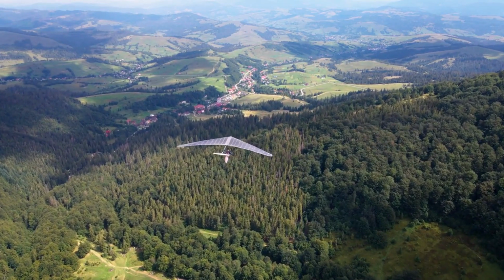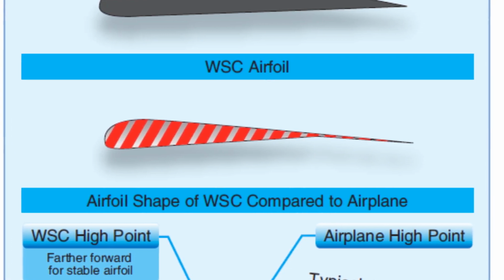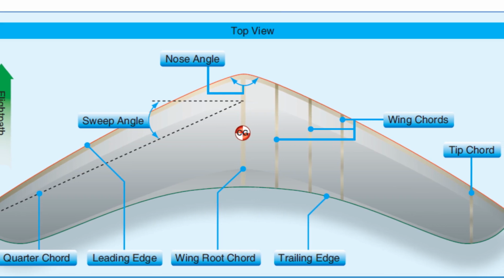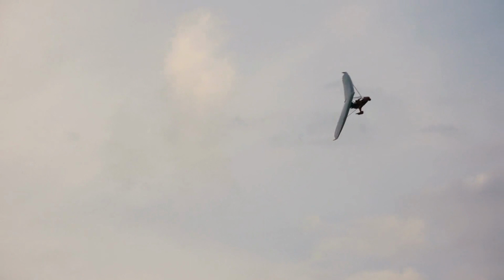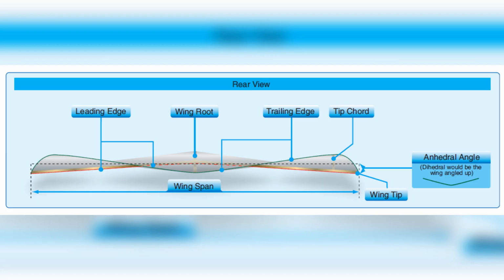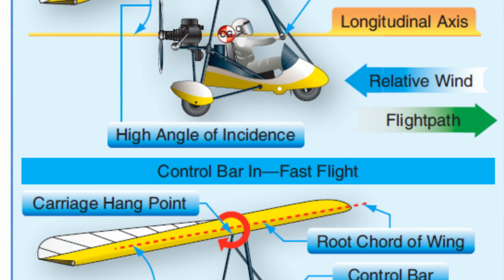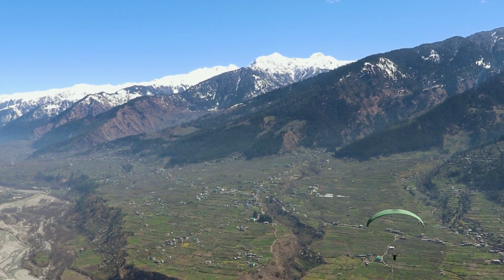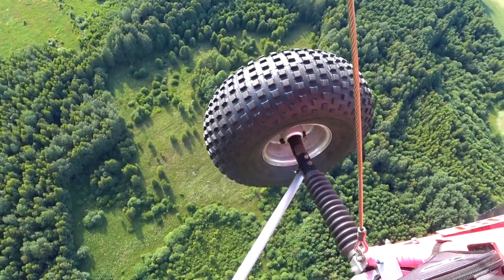Weight Shift Control: 2-1 Aerodynamics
Wings of Freedom: Navigating the Aerodynamics of Weight-Shift Control (WSC) Flight
Embark on a thrilling journey through the skies as we uncover the intricacies of Weight-Shift Control (WSC) aerodynamics. "Wings of Freedom" is your comprehensive guide to understanding the unique principles that govern WSC flight, from airfoil dynamics to forces in flight and the delicate balance of lift and drag.

Navigate through key aerodynamic terms with our detailed illustrations, envisioning the magic of airfoils, camber, leading edges, and chord lines. Explore the anatomy of WSC wings from above and behind, understanding anhedral, dihedral, wing twist, and the significance of the longitudinal axis.

Dive into the flexibility of WSC wings, where battens and structural adaptability define the term "flex wing." Discover how WSC experiences primary forces—thrust, drag, lift, and weight—and how these forces harmonize for stability and control during flight.

Uncover the secrets of dynamic pressure and lift production, realizing the impact of airspeed and atmospheric conditions. Grasp the nuances of drag, distinguishing between induced drag and parasite drag, and explore the role of wingtip vortices in flight safety.

The guide also delves into the trade-offs involved in WSC aircraft design, striking a balance between slow-flying aircraft with large wings and fast-flying ones with small wings. Learn about the critical concept of total drag and the efficiency of different airspeeds, providing insights into climb rate, glide ratio, and cruise economy.

Whether you're an aspiring WSC pilot, an aviation enthusiast, or someone captivated by the wonders of flight, "Wings of Freedom" offers a captivating exploration into the aerodynamic realm of Weight-Shift Control. So, strap in, spread your wings, and soar into the thrilling skies of WSC flight!